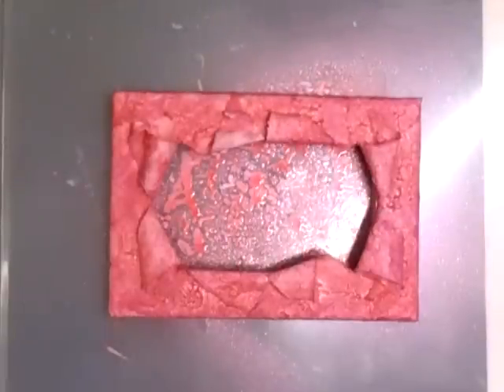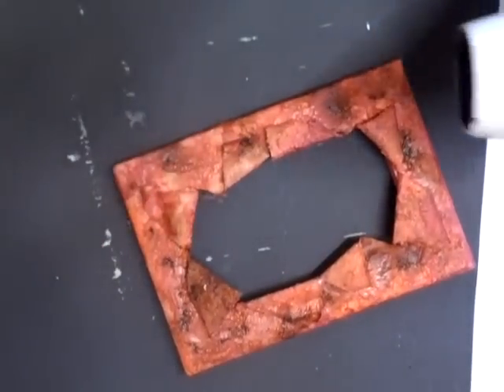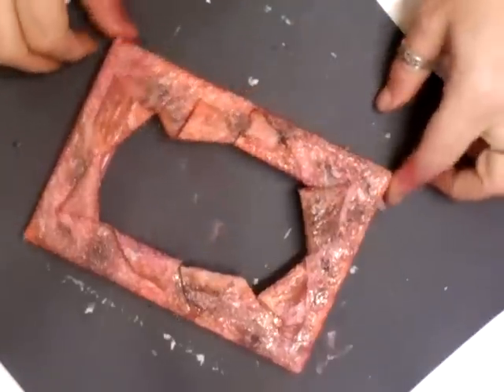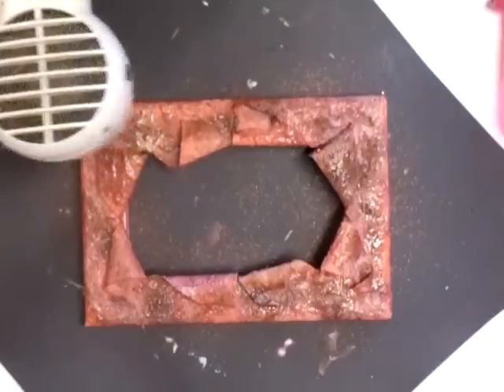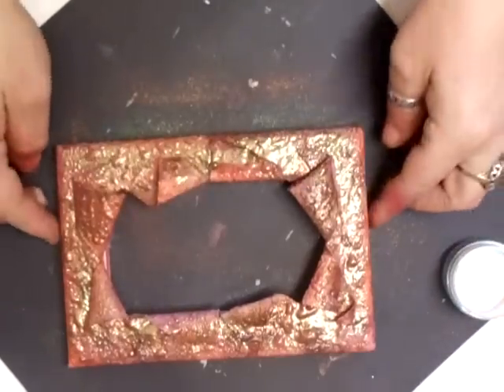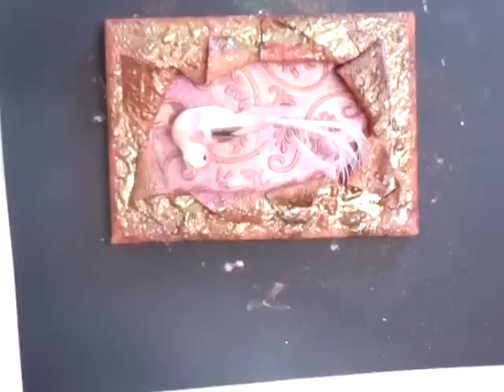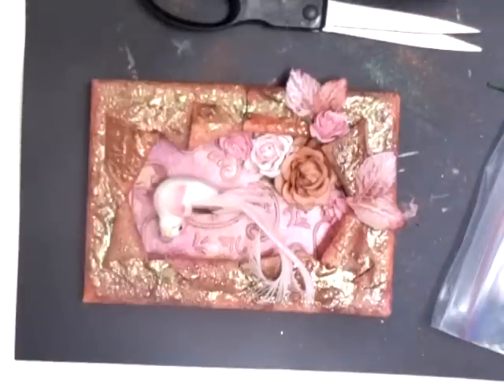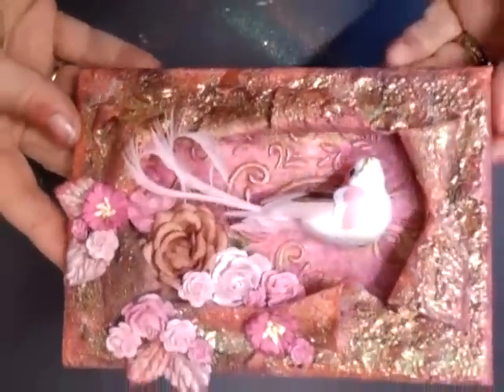Vintage Canvas Tuorial, Part 2 - jennings644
Our Shop as of August 2021